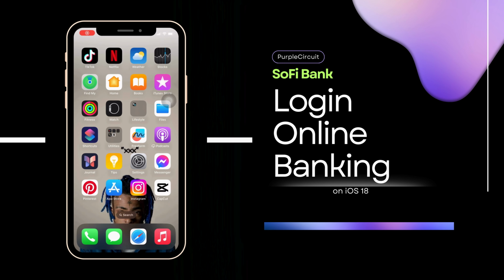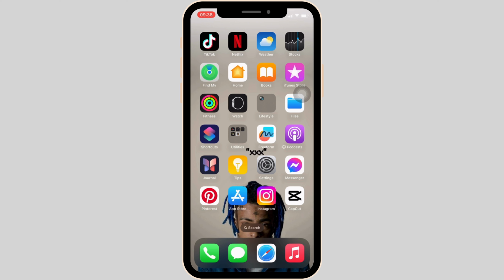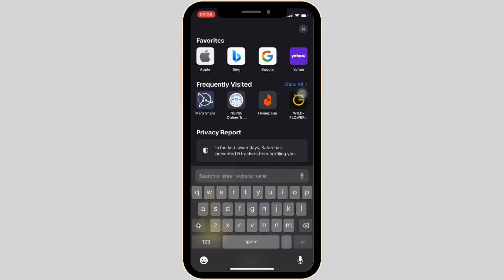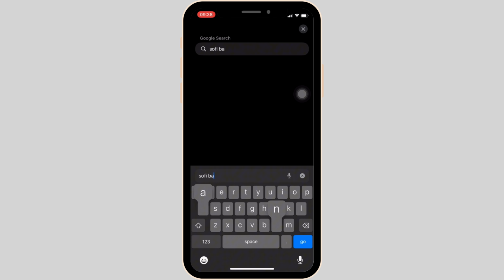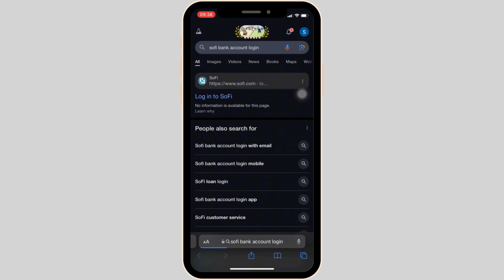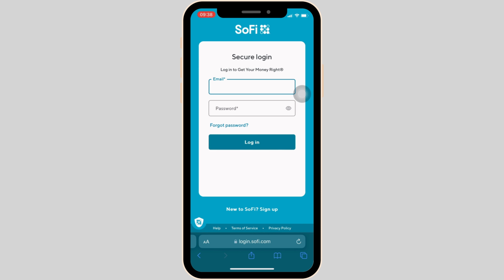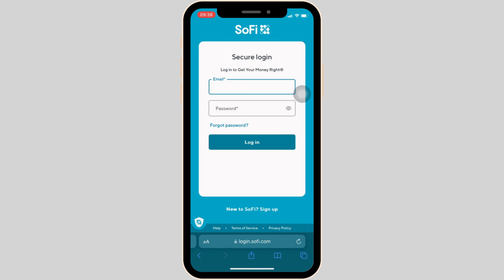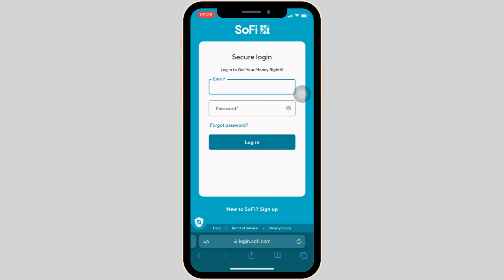SoFi Bank Account Login: How to Sign in to SoFi Bank Online 2024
Need help logging into your Sofi Bank account? This video provides a step-by-step guide on how to sign in to your Sofi Bank account online. Follow these instructions to access your account quickly and securely.

Timestamps:
0:00 - Introduction
0:15 - Logging into Sofi Bank Account Online